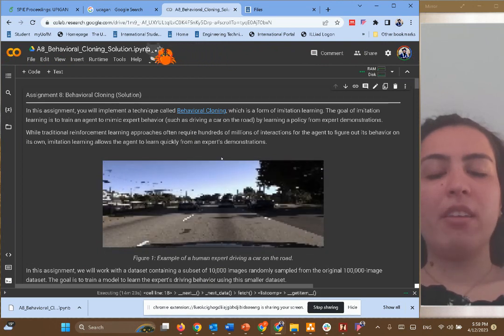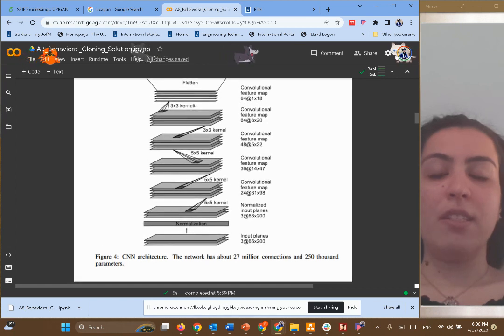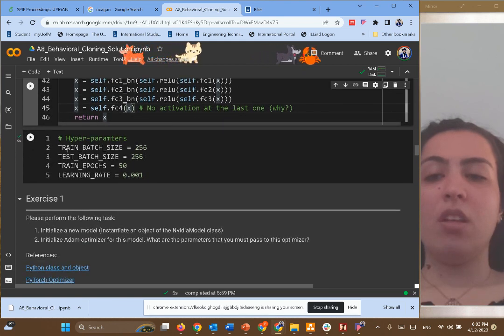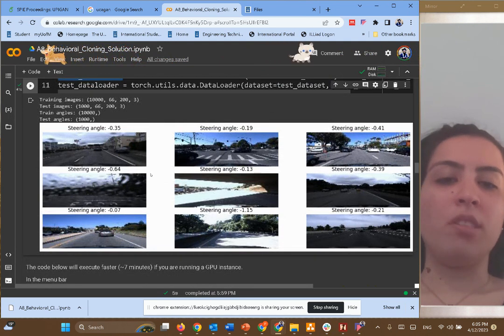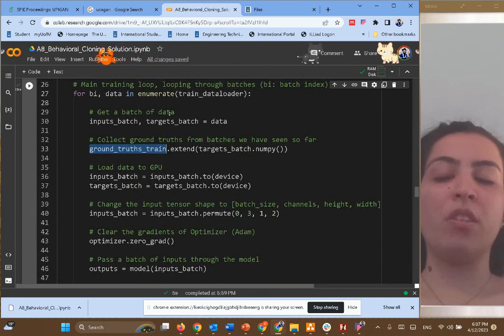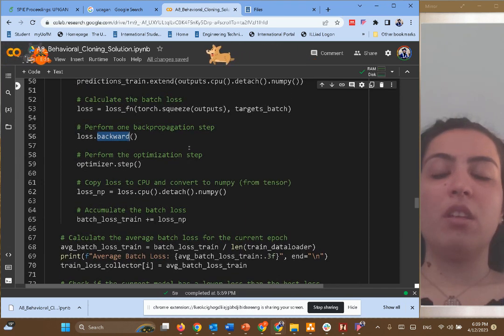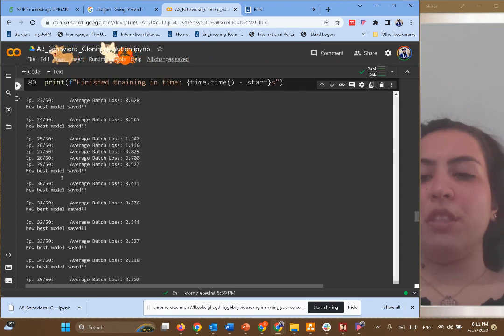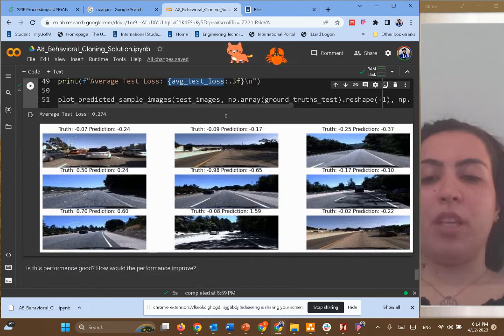A8 Behavioral Cloning Solution Parisa